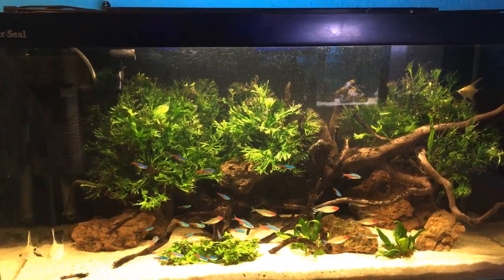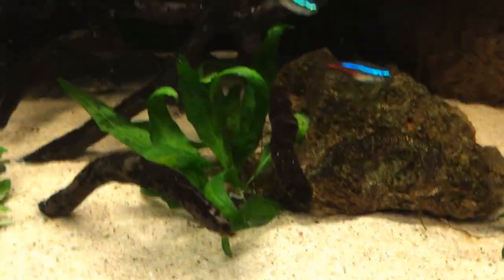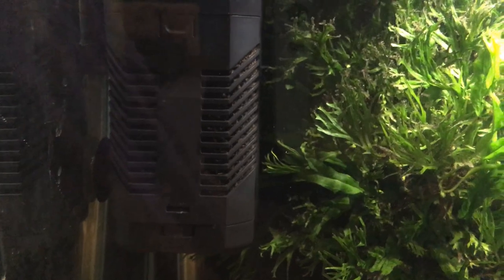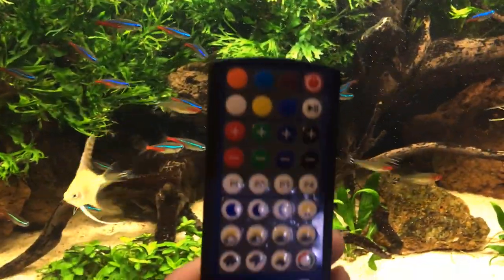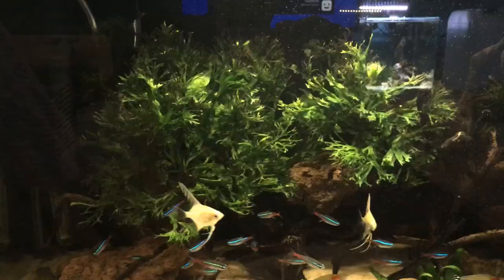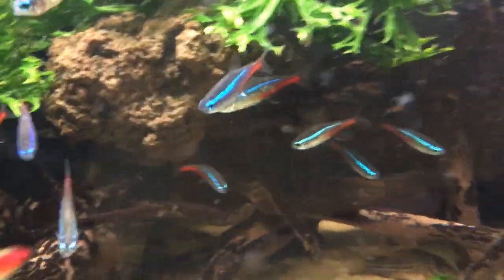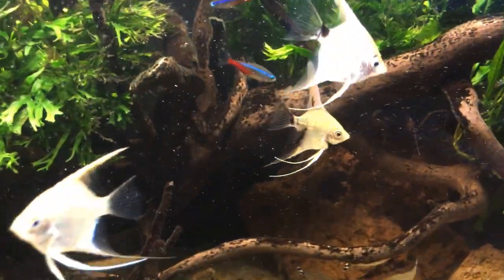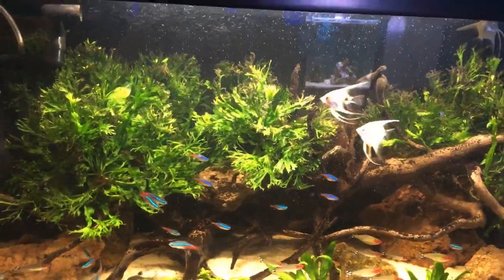100ltr Angelfish tank update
Hi guys this is an update on my new Angelfish I got the other day finally settled in and a quick run over of everything in this tank